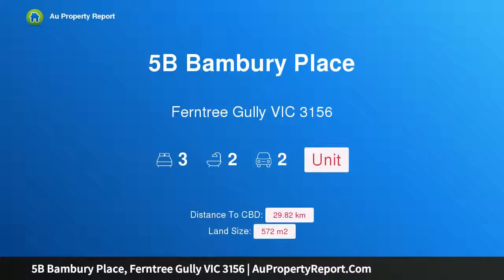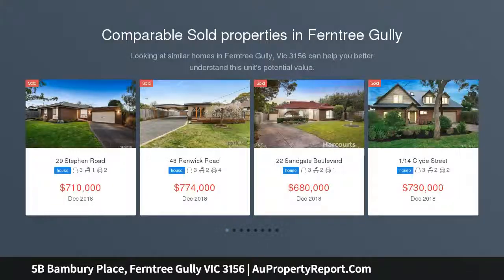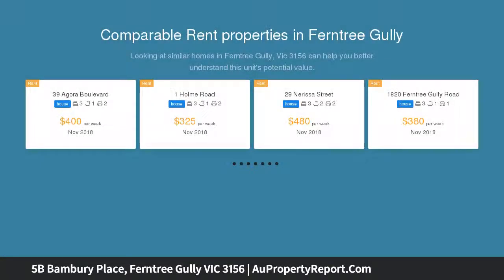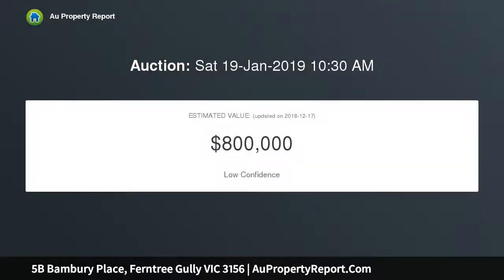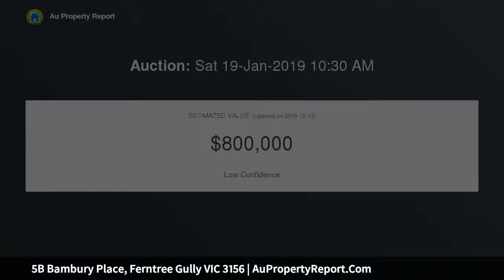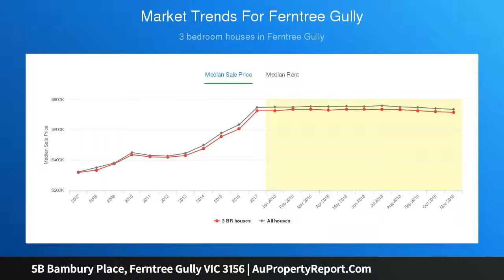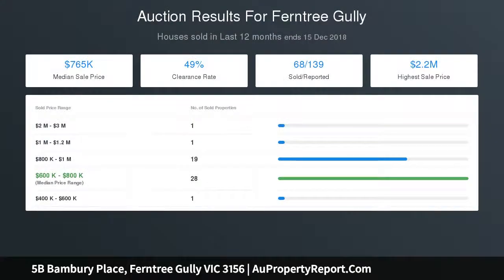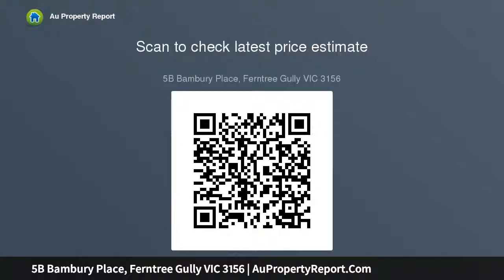5B Bambury Place, Ferntree Gully VIC 3156 | AuPropertyReport.Com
5B Bambury Place, Ferntree Gully VIC 3156
Property Type: unit
Bedrooms: 3
Bathrooms: 3
Car Space: 2
A BEAUTIFUL CUSTOM HOME IN A QUIET COURT POSITION